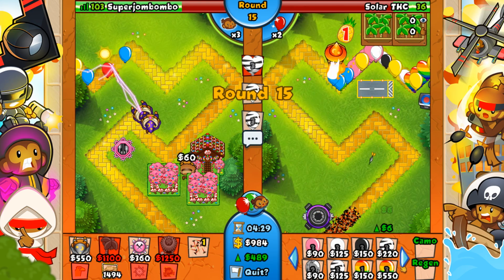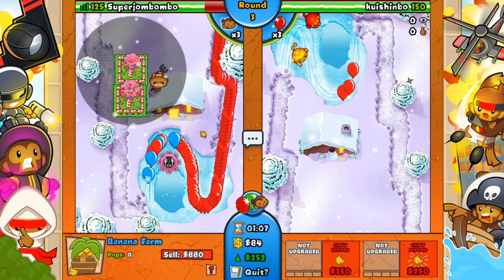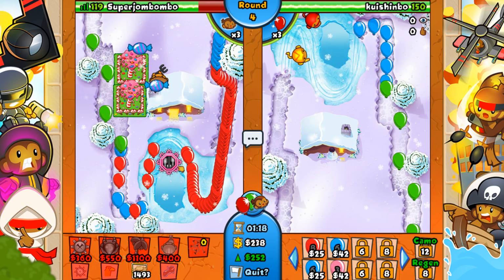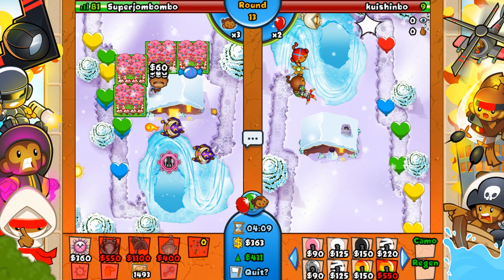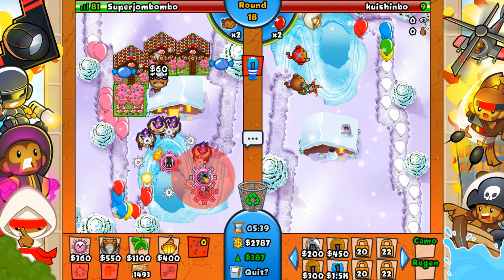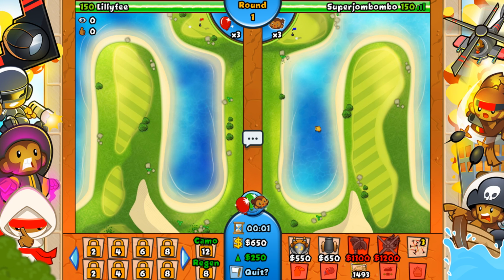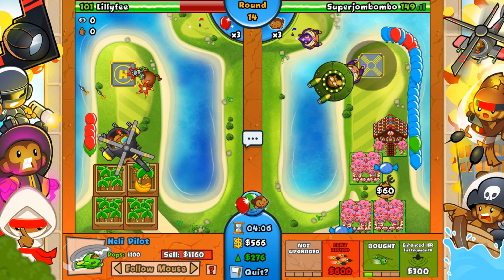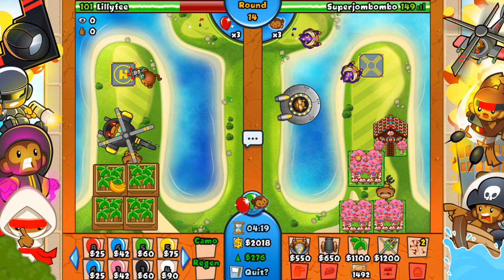Wizards are CRAZY GOOD! WOW! Bloons TD Battles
Wizards are da beez kneez of battles ;P

Welcome to Bloons TD Battles. An intense, strategic, and super fun game. This strategy game pushes your wits and reflexes to the limit. Keeping you on the edge of your seat until you eventually achieve victory! Fight your way to the top of the leaderboard by betting tons of medallions on high level arena gameplay. Play late game for the highest round ever!

Gullible